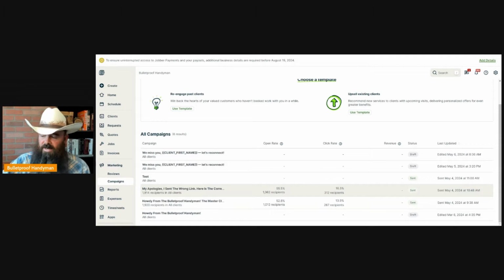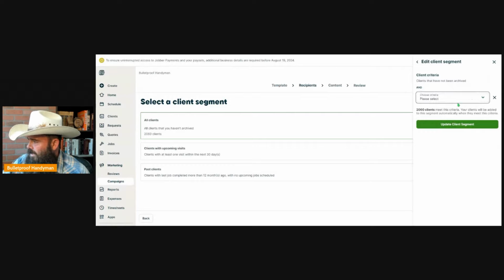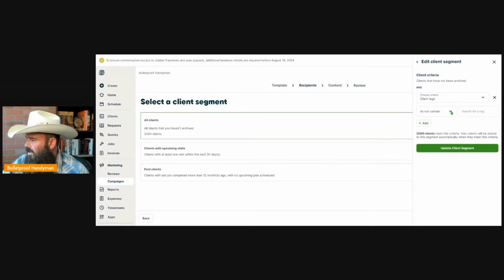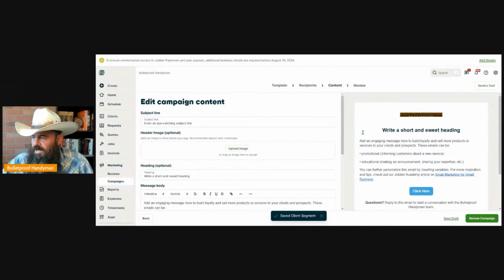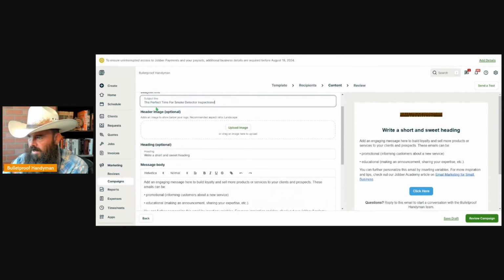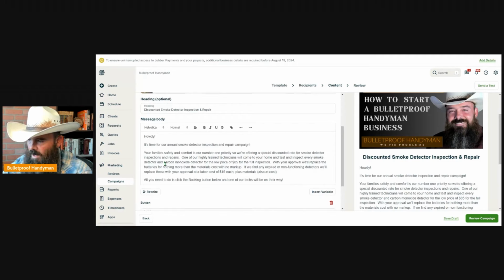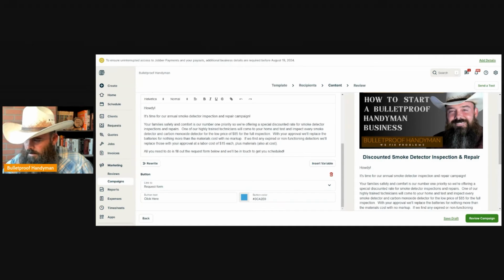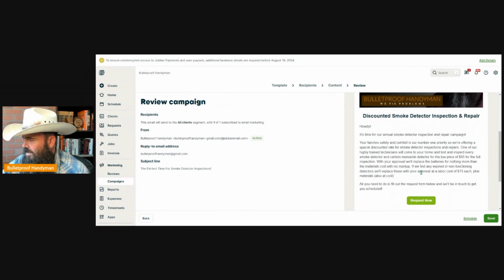Mass Email Marketing To Your Clients With Jobber Marketing Tools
💰 2026 𝗝𝗢𝗕𝗕𝗘𝗥 𝗚𝗥𝗔𝗡𝗧𝗦 💰 — Apply for grants from $10,000 to $100,000. Deadline June 11, 2026.

𝗝𝗼𝗯𝗯𝗲𝗿 — The CRM that's run my entire handyman business for 5+ years.

𝗤𝘂𝗼 — App-based business phone for your personal cell.

𝗪𝗜𝗫 — AI-driven, affordable website builder for service pros.

𝗟𝗶𝘃𝗲𝗦𝘄𝗶𝘁𝗰𝗵 — Win the “Race To The Face” with AI video estimates.

𝗚𝘂𝘀𝘁𝗼 𝗣𝗮𝘆𝗿𝗼𝗹𝗹 — Easy modern payroll, so easy a handyman can do it.

🏕️ 𝗨𝗣𝗖𝗢𝗠𝗜𝗡𝗚 𝗙𝗥𝗘𝗘 𝗘𝗩𝗘𝗡𝗧𝗦 🏕️

𝗝𝗼𝗯𝗯𝗲𝗿 𝗪𝗼𝗿𝗸𝗳𝗹𝗼𝘄 𝗪𝗲𝗯𝗶𝗻𝗮𝗿 – Tuesday, June 23, 2026
𝗧𝗵𝗲 𝗠𝗼𝘂𝗻𝘁𝗮𝗶𝗻 𝗙𝗼𝗿𝗴𝗲 - Colorado Founders Retreat – June 25-28, 2026
𝗔𝘂𝘀𝘁𝗶𝗻 𝗠𝗲𝗲𝘁𝘂𝗽 𝗪𝗶𝘁𝗵 𝗕𝘂𝗹𝗹𝗲𝘁𝗽𝗿𝗼𝗼𝗳 – Thursday, June 11, 2026
𝗙𝗿𝗲𝗲 𝗛𝗮𝗻𝗱𝘆𝗺𝗮𝗻 𝗪𝗲𝗯𝘀𝗶𝘁𝗲 𝗕𝘂𝗶𝗹𝗱 𝗪𝗲𝗯𝗶𝗻𝗮𝗿 – June 19, 2026

📣 𝗖𝗢𝗠𝗠𝗨𝗡𝗜𝗧𝗬 📣

𝗙𝗼𝘂𝗻𝗱𝗲𝗿𝘀 & 𝗙𝗮𝘁𝗵𝗲𝗿𝘀 — National men's fraternal organization.

𝗣𝗿𝗼𝗷𝗲𝗰𝘁 𝗘𝘀𝘁𝗶𝗺𝗮𝘁𝗼𝗿 — Upload a project video, AI handles the estimate.

𝗥𝗮𝘁𝗲 𝗕𝗼𝗼𝗸 𝗕𝘂𝗶𝗹𝗱𝗲𝗿 — Set rates + export to Jobber.

𝗢𝘃𝗲𝗿𝗵𝗲𝗮𝗱 / 𝗛𝗼𝘂𝗿𝗹𝘆 𝗥𝗮𝘁𝗲 𝗖𝗮𝗹𝗰𝘂𝗹𝗮𝘁𝗼𝗿 — Know your exact numbers.

𝗕𝘂𝘀𝗶𝗻𝗲𝘀𝘀 𝗗𝗼𝗰𝘂𝗺𝗲𝗻𝘁𝘀 𝗟𝗶𝗯𝗿𝗮𝗿𝘆 — Free contracts, checklists, packets.

𝗝𝗮𝘀𝗲 𝗠𝗲𝗱𝗶𝗰𝗮𝗹 — Emergency meds, antibiotics, Ivermectin kits.

𝗥𝗲𝗻𝗼𝗴𝘆 — Off-grid solar: panels, batteries, full systems.